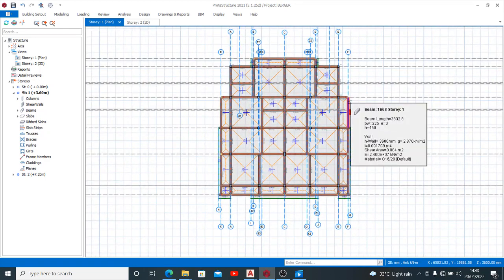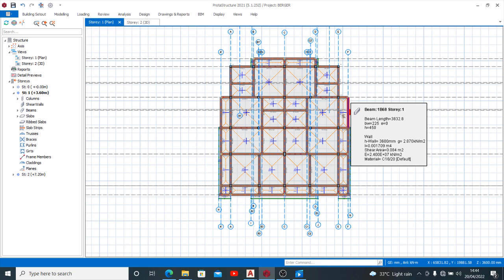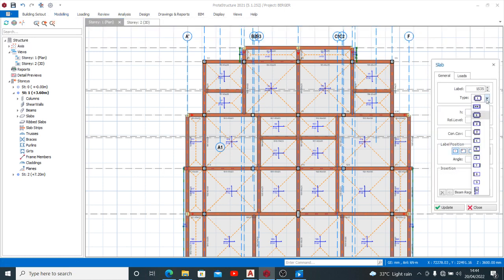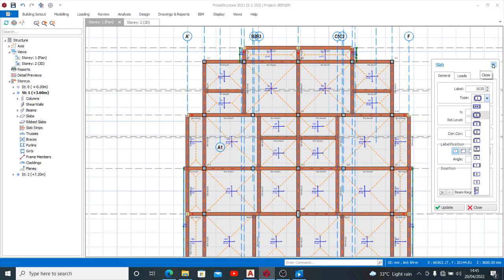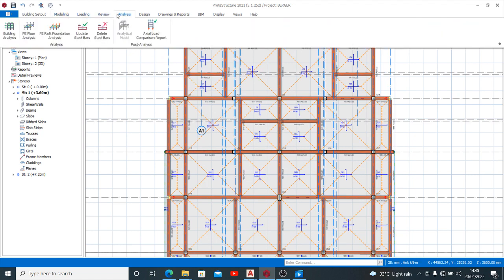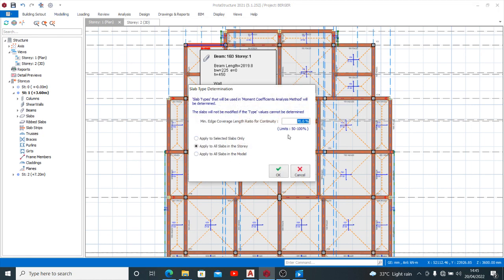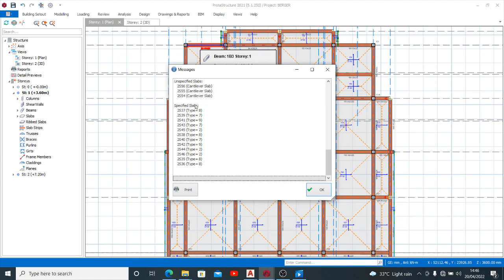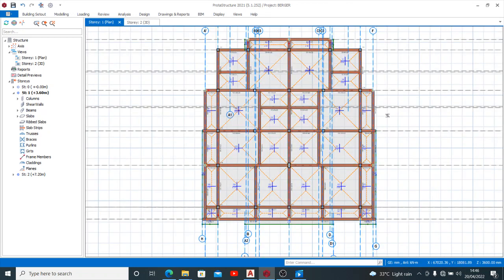HOW TO AUTOMATICALLY SET SLAB TYPES/ END CONDITIONS USING PROTA STRUCTURE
You don't have to keep selecting slab types and end conditions for individual panels of your layout when PROTA STRUCTURE can automatically set the slab types for you. In this video, I have shown how you can do this and get rid of stress.